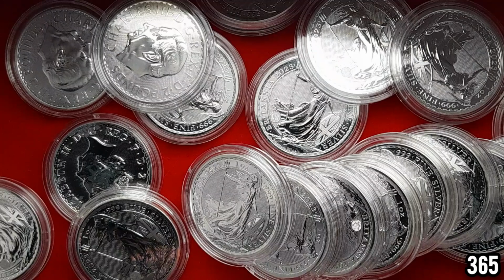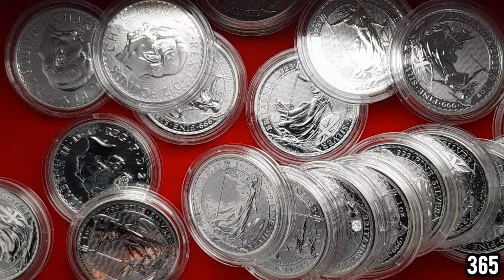Revealing my average cost per ounce of Silver.. Do you know yours?